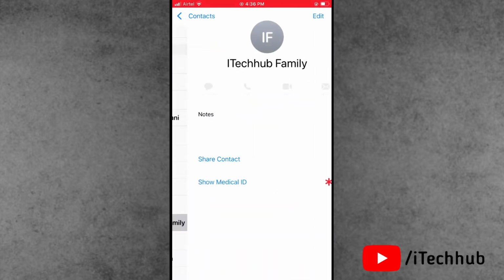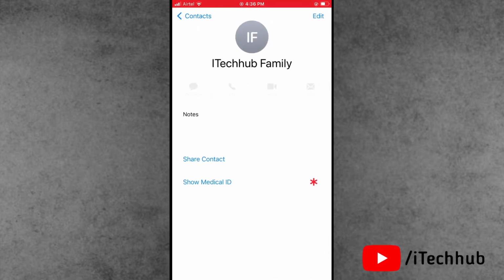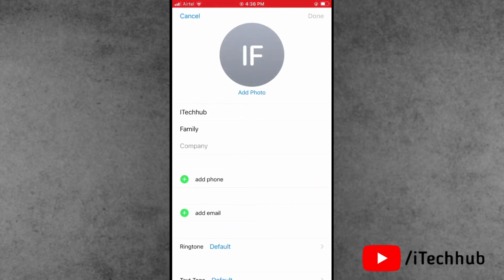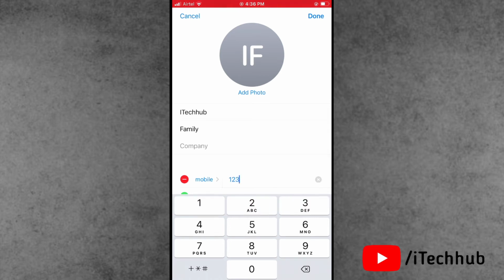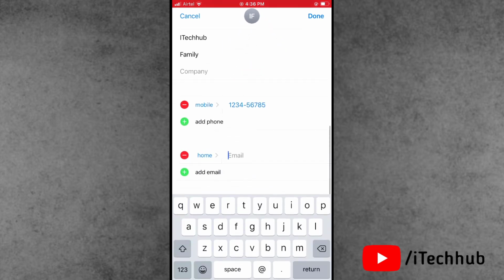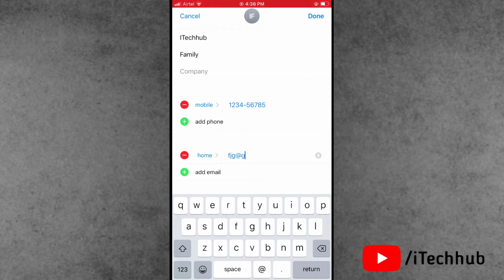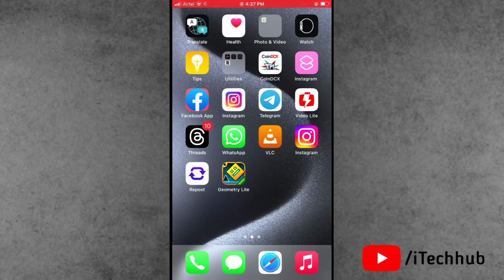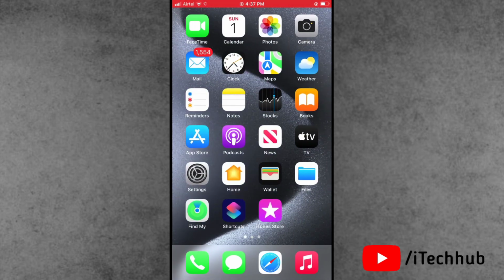Receive Contact Information? To share your contact information set up your My Card in Contacts